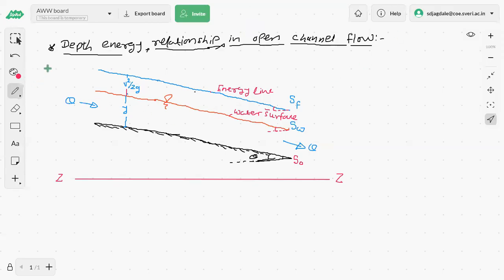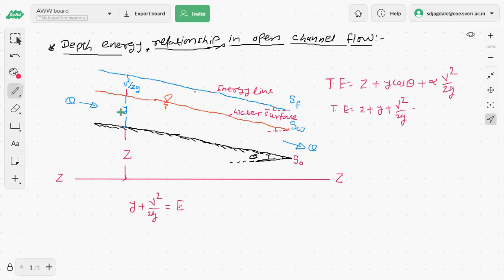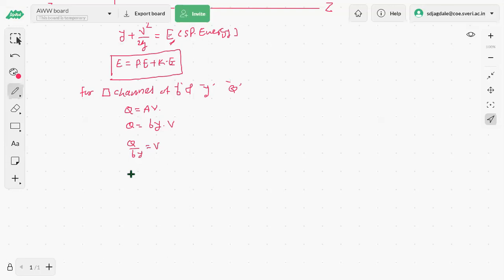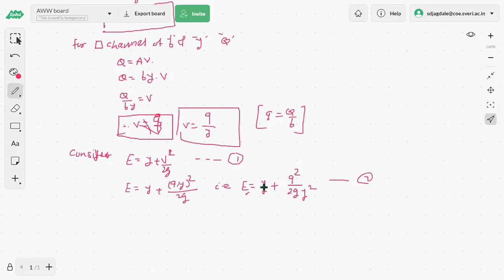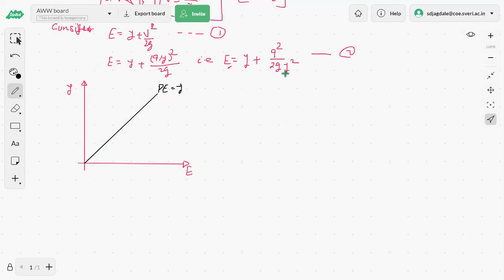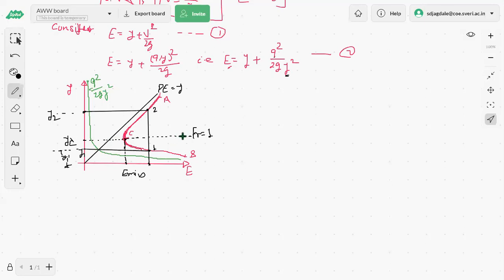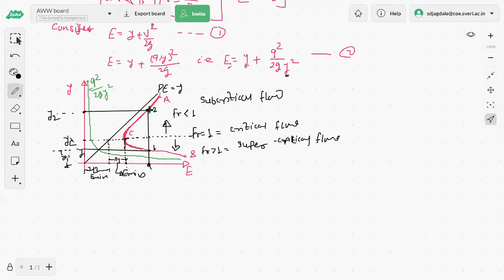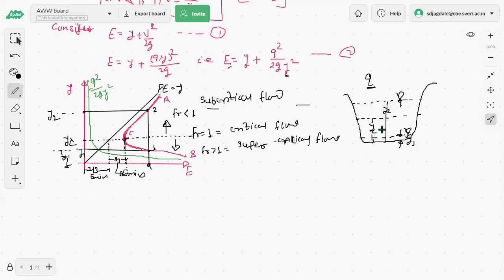HE UNIT 1 LECTURE 10 1 Depth energy relationship in open channel flow Specific energy and curve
This lecture includes  Depth energy relationship in open channel flow along with Specific energy and specific energy curve.